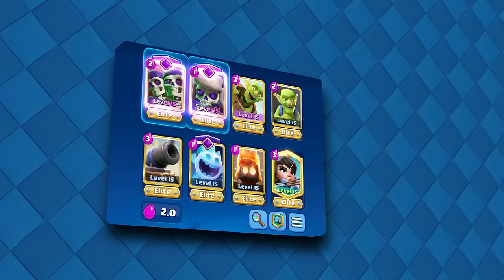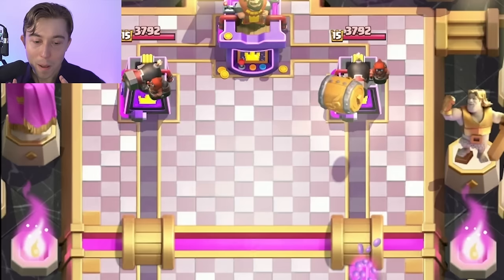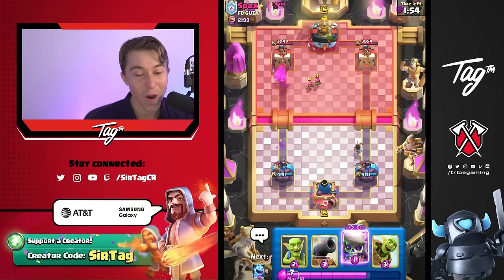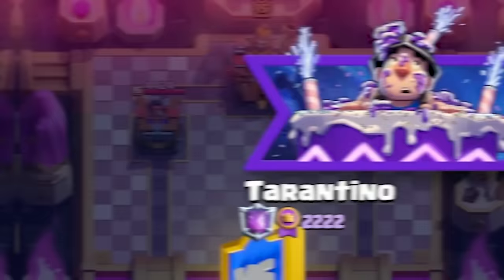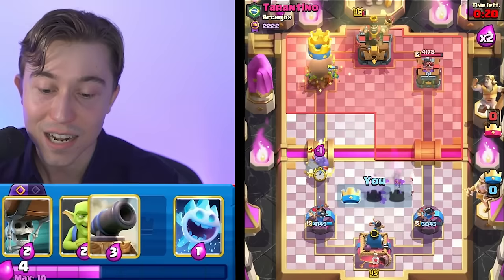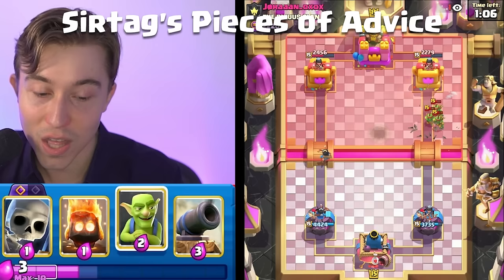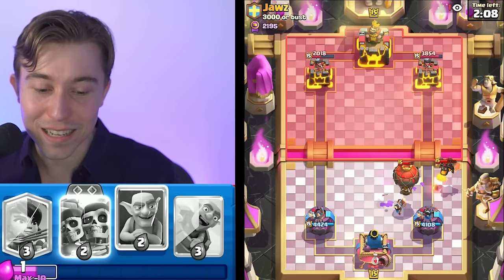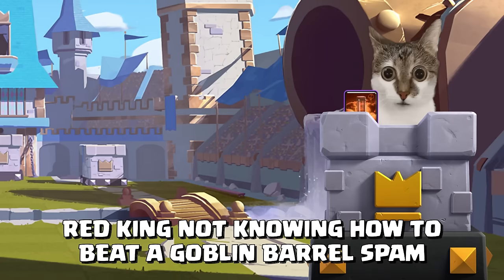BEATING THE BEST PLAYERS IN THE WORLD with 2.0 ELIXIR LOG BAIT! — Clash Royale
Beating Best Players in World with 2.0 Log Bait | SirTagCR - Clash Royale

Plunge into the fast-paced world of Clash Royale with a strategic dive into the goblin barrel deck, a staple of the log bait archetype. Under the guidance of sir tag, this clash royale gameplay session delves into refining the goblin barrel strategy, a deck renowned for its cunning and agility, perfectly suited for outmaneuvering opponents with precision and strategic foresight. Explore the dynamics of the best goblin barrel deck, optimized for the 2024 Clash Royale meta. This deck not only focuses on the disruptive potential of the goblin barrel but also incorporates a low elixir cost, ensuring you can maintain pressure and cycle your key cards quickly. Whether you’re a seasoned player looking to enhance your log bait strategy or new to the cunning playstyle of goblin barrel antics, this guide offers a comprehensive breakdown of deck building, card synergies, and tactical execution. Learn how to master the goblin barrel cycle deck, focusing on leveraging the goblin barrel's threat to bait out your opponent's counters, such as the Log, and creating openings for your other attacking cards. Discover the optimal balance between aggression and elixir management, ensuring you can continuously apply pressure without leaving yourself vulnerable to counter-attacks. Dive into the art of log bait, a strategy that revolves around forcing your opponent to use their spell counter prematurely, thereby opening a window for your goblin barrel to inflict maximum damage. This session will cover the significance of timing, placement, and the psychological aspect of log baiting, enhancing your ability to predict and manipulate opponent responses. Prepare to elevate your Clash Royale gameplay with an in-depth look at the goblin barrel deck, mastering the nuances of a strategy that demands precision, quick thinking, and an understanding of opponent tendencies. This session promises to arm you with the tactics and confidence needed to navigate the evolving battlefield of Clash Royale, pushing the limits of what the goblin barrel cycle deck can achieve.